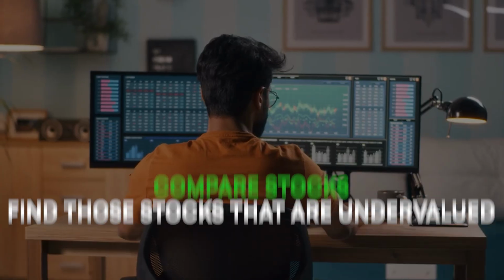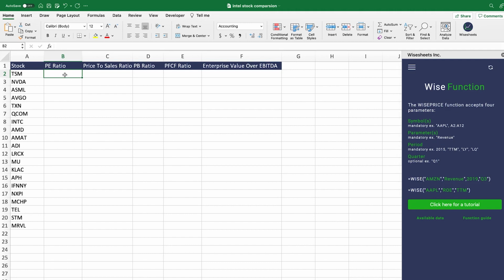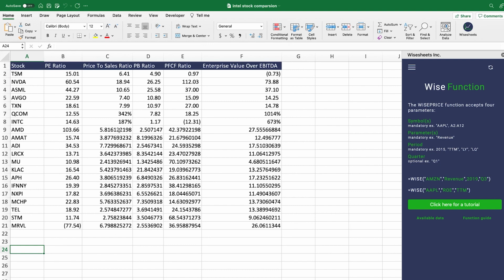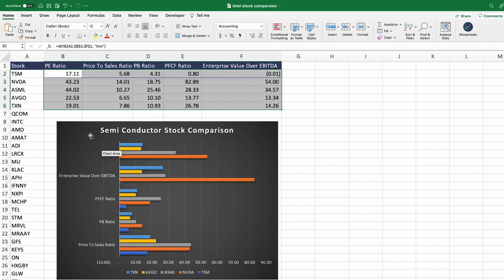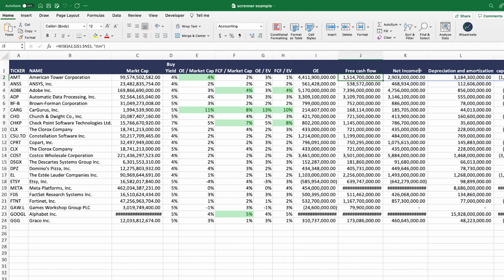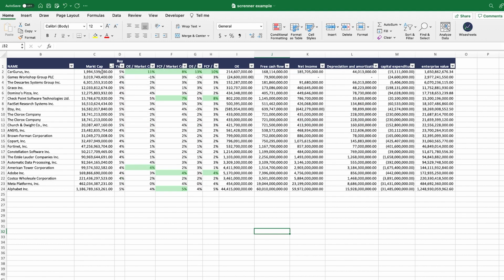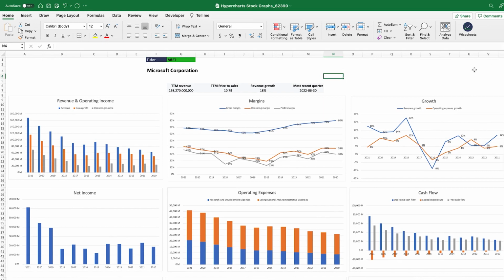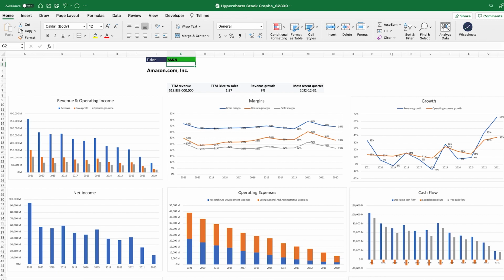How To Compare and Analyze Stocks in Excel Like a Pro!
If you’re an investor or a finance enthusiast, you want to be able to compare and analyze stocks in Excel like a pro! In this video, we’ll show you the tricks of the trade, so you can build a custom stock screener and use a chart visualization template to get an edge over the competition.

We’ll start by showing you how to compare companies across key metrics such as current market capitalization, earnings per share, dividend yield and price-to-earnings ratio. This will give you a clear picture of how different companies stack up against each other. We’ll also discuss different ways of sorting and filtering data within Excel, so that it is easier for investors to pinpoint potential investments based on specific criteria.

Next, we’ll move on to building your own custom stock screener. This involves setting up various filters such as sectors, industries and stock types. We will explain how to properly refine these options for maximum accuracy when searching for particular investments that best meet your objectives.

After completing the custom stock screener setup, we’ll look at using a chart visualization template in Excel. This is an extremely useful tool for financial analysts who need to understand trends quickly without having to crunch numbers manually or waste time formatting complex plots by hand. Using this feature correctly can provide an extra dimension of insight into any given security or portfolio position.

📈 Free stock analysis spreadsheet templates:
1. Excel roaring kitty (DFV) analysis template:
2. Excel discounted cash flow model (DCF)
3. Google Sheets stock tracker
4. Google Sheets roaring kitty (DFV) analysis template

Looking for a written version of this video, check it out

0:00 Intro
0:17 Compare companies across key metrics
4:20 Build a custom stock screener
6:50 Use a chart visualization template
9:08 Conclusion